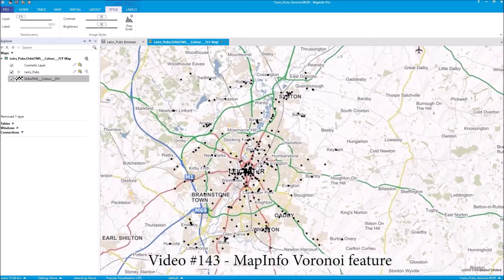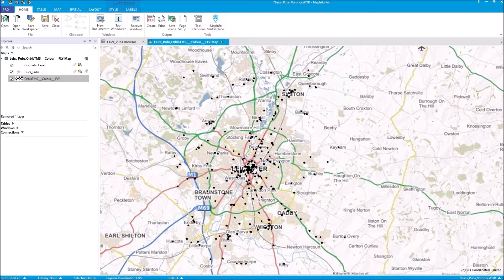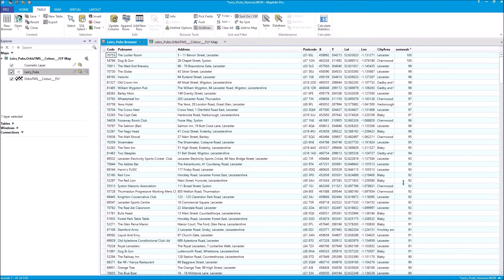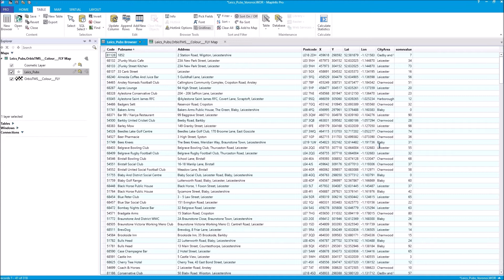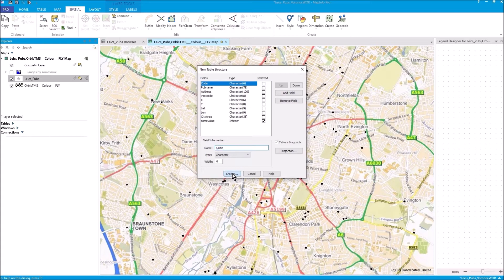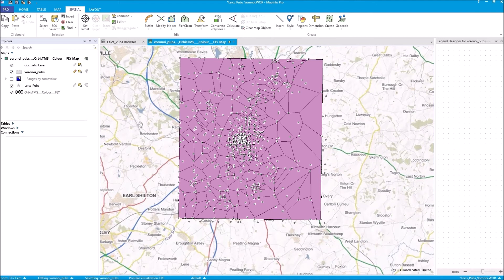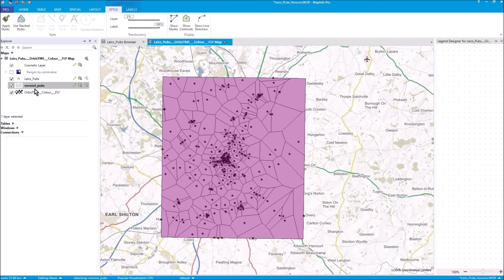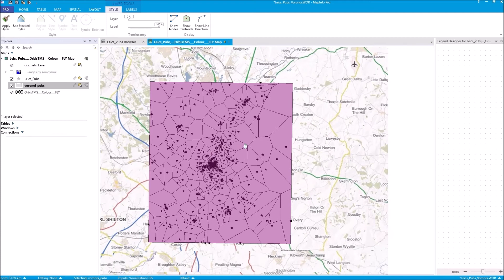MapInfo Voronoi cells/polygons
Video #143
In this video I create some voronoi polygons (or cells). These are also known as Thiessen polygons.

Georgy Voronoy was Ukrainian mathematician who came up with a spatial analysis technique which is named after him- Voronoi diagram.  But John Snow came up with a pre-cursor to this method of analysis in 1854 (way before Voronoy was born)  to help pinpoint which pump was the source of an outbreak of cholera in London at that time.

They are generated from a set of input points (in my case sample points of pubs around Leicester!) such that each polygon defines an area of influence around its sample point, so that any location inside the polygon is closer to that point than any of the other sample points.

The voronoi tool comes as standard with MapInfo and can be found in the SPATIAL tab and then under the REGIONS menu item.